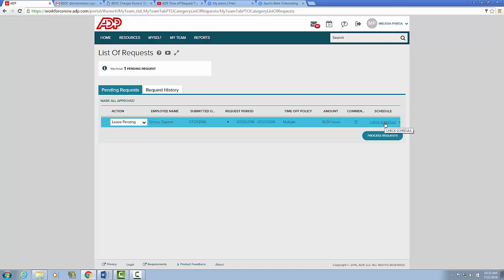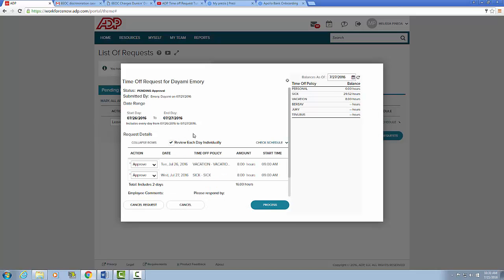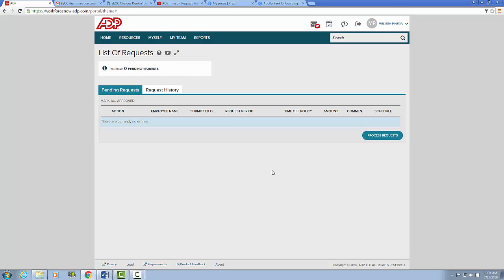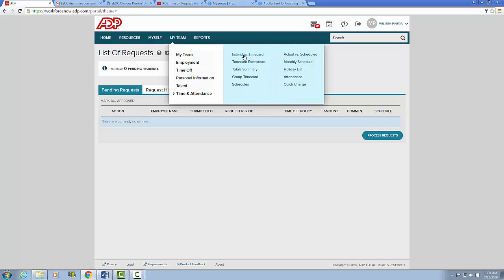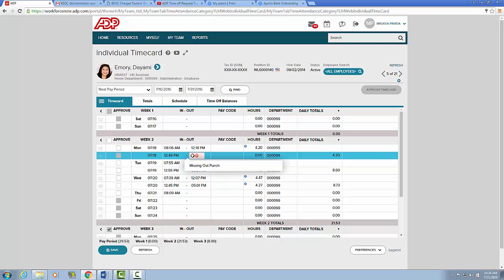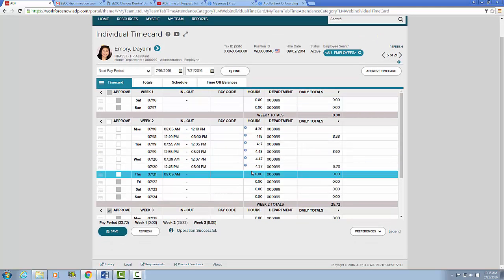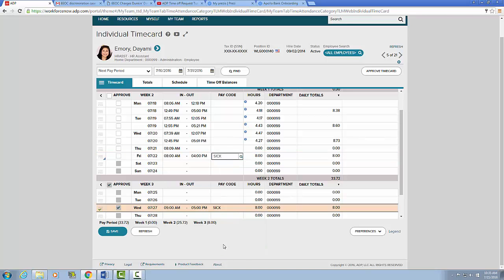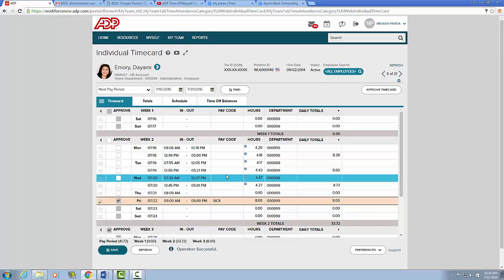ADP Manager Time Card Tutorial 2016